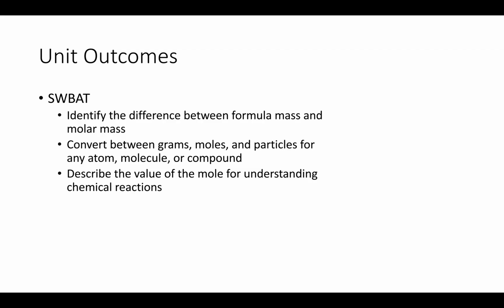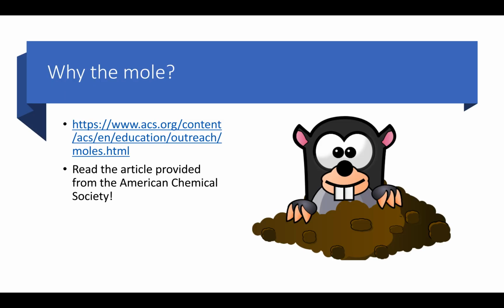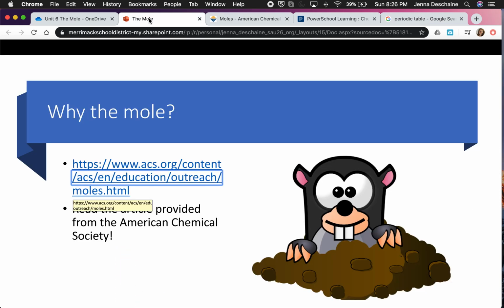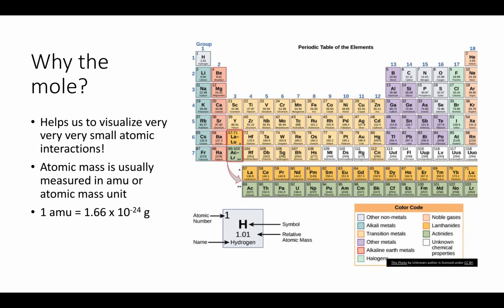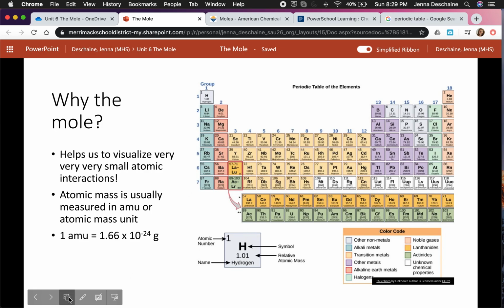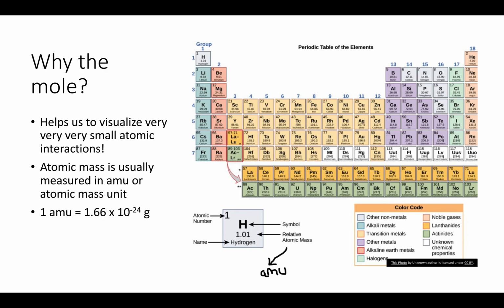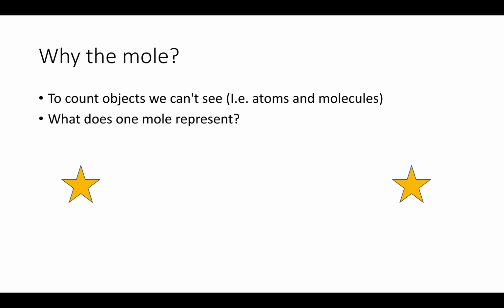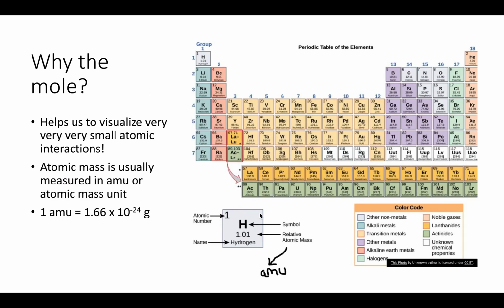Intro to the Mole PART 1